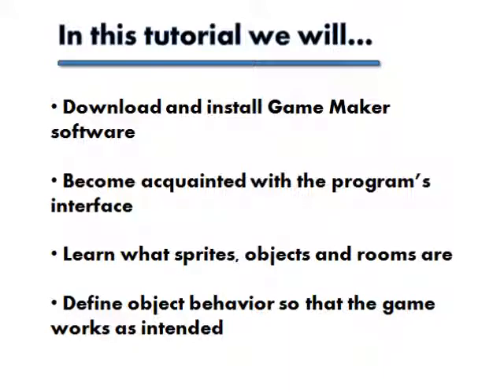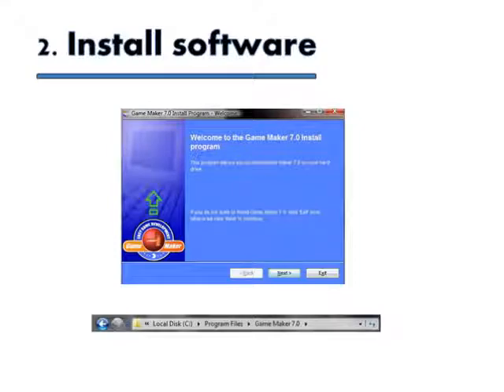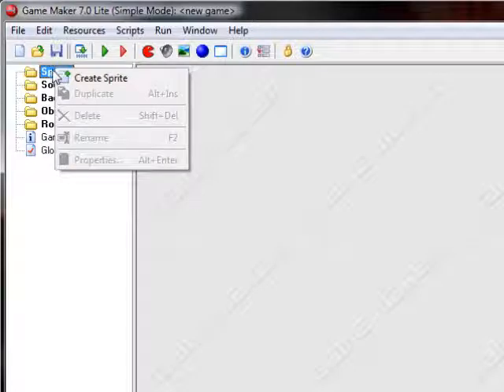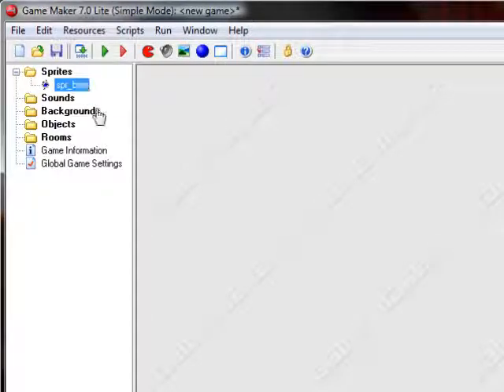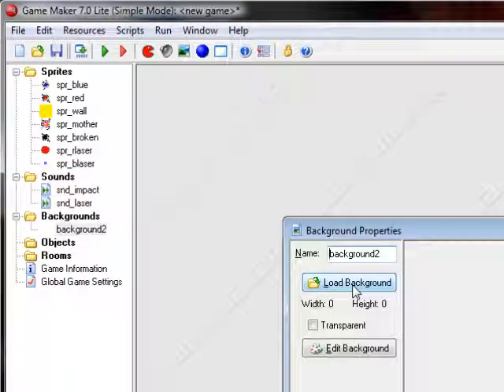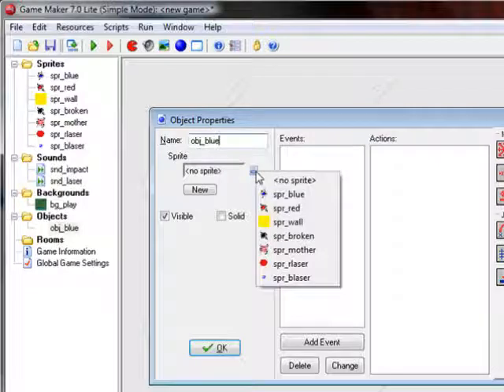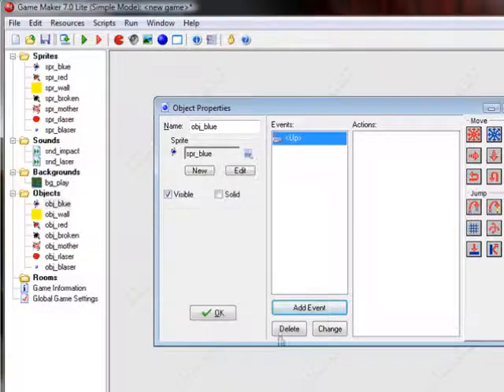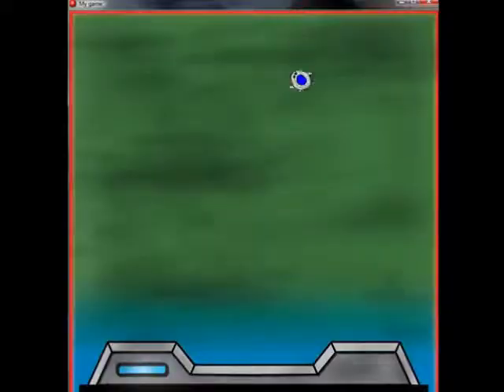Creating a game using GM7, from start to finish (1/2)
This is part one of a tutorial that takes you through the creation of a simple computer game using Game Maker 7. The final product is a sci-fi ship combat game that I call "Attack of the Red Spinning Things."

Please download the .zip file below to follow along.